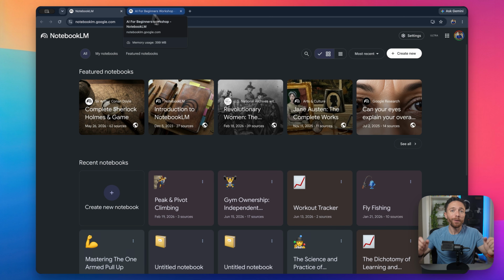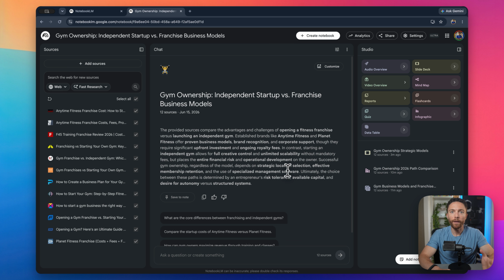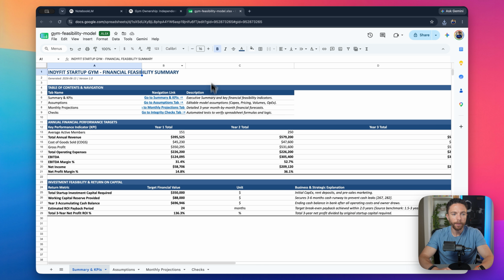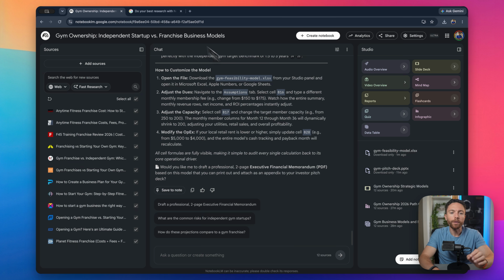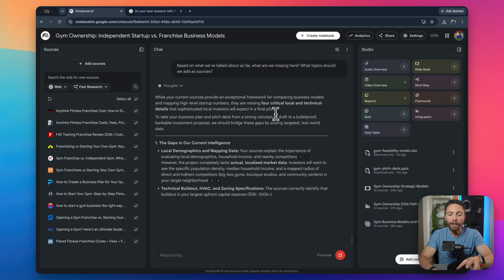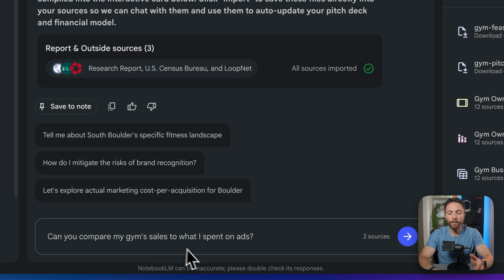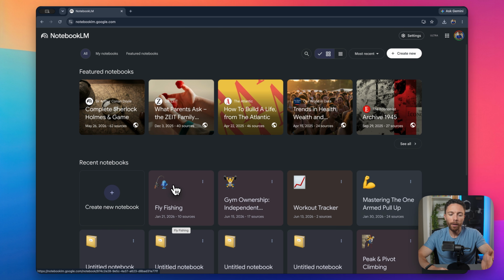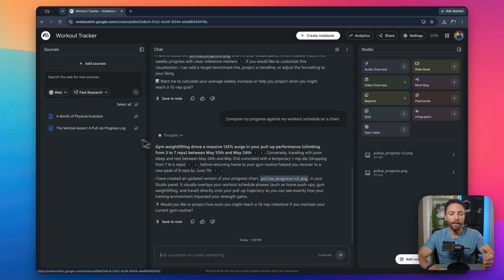NotebookLM 2.0 Is Here and It's Incredible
NotebookLM just got a massive update. It can now create PDFs, PowerPoints, Excel files, and charts right from the chat, and it runs on Gemini 3.5 with a secure cloud computer for deeper research and analysis.

0:00 Intro
0:34 New File Formats (
2:56 Sponsor
4:38 What's Under the Hood
5:35 Sourcing
7:01 Workflows
9:02 Grounding